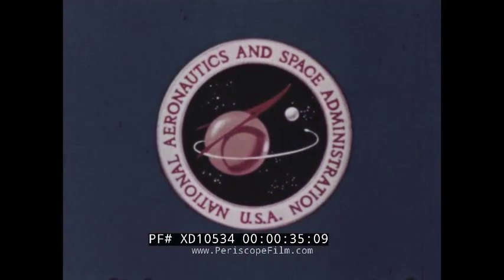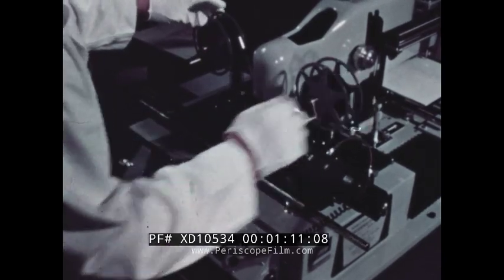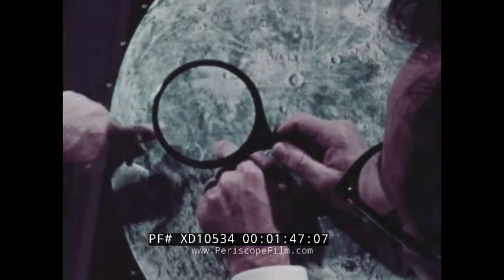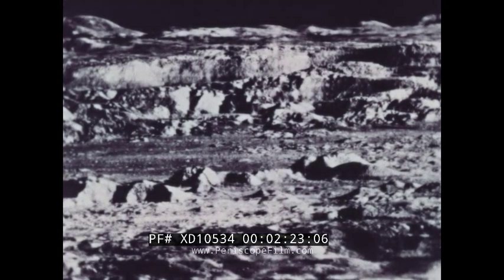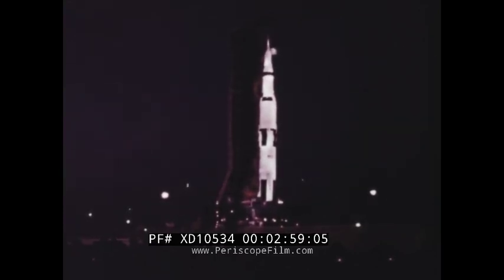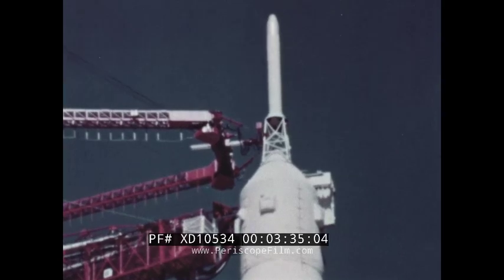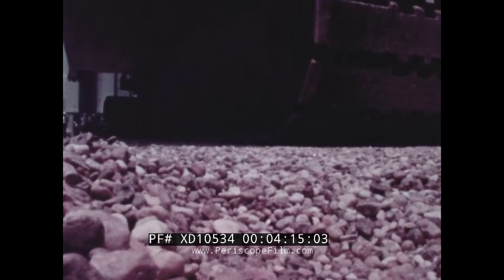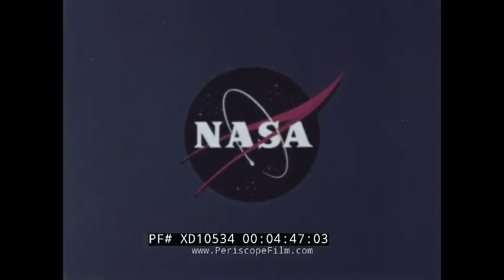1967 NASA AERONAUTICS & SPACE REPORT LUNAR ORBITER 5 SPACECRAFT SATURN V MOVES TO PAD 39 XD10534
This color newsreel from the "Aeronautics and Space Report" highlights the mission of Lunar Orbiter 5 and progress on the Saturn V rocket, as one is assembled and moved to Pad 39 at Cape Kennedy on the huge transporter.

Opening titles: NASA presents Aeronautics and Space Report - Lunar Orbiter (:18-:46). The Moon. Photos of the moon were taken by the Lunar Orbiter 5. Animation of Orbiter as it floats by the moon. NASA's Langley, VA center where the pictures are processed and viewed (:47-1:26). NASA engineers look over the pictures for landing sites for the Apollo missions. Crater features are studied. Mountains and craters on the Moon including the Crater Copernicus. In a previous mission, Lunar Orbiter 2 reviewed the crater from another angle. Multiple photos of the lunar surface put together as a mosaic (1:27-2:46). Title: Saturn V to Pad 39. Chronicles the movement of the first assembled Saturn V rocket to Pad 39. The gigantic transporter moves slowly from the assembly building to the pad (2:47-4:06). The Saturn V stands on the launchpad. Flames shoot out as a rocket -- not a Saturn V but another vehicle --  is launched (4:07-4:42). End credits (4:43-4:55).

Lunar Orbiter 5 was one of five spacecraft designed to take additional Apollo and Surveyor landing site photography and to take broad survey images of unphotographed parts of the Moon's far side. It was also equipped to collect selenodetic, radiation intensity, and micrometeoroid impact data and was used to evaluate the Manned Space Flight Network tracking stations and Apollo Orbit Determination Program.  The spacecraft acquired photographic data from August 6 to 18, 1967. A total of 633 high resolution and 211 medium resolution frames at resolution down to 2 meters (6 ft 7 in) were acquired, bringing the cumulative photographic coverage by the five Lunar Orbiter craft to 99% of the Moon's surface.